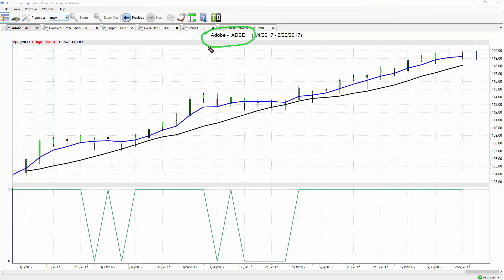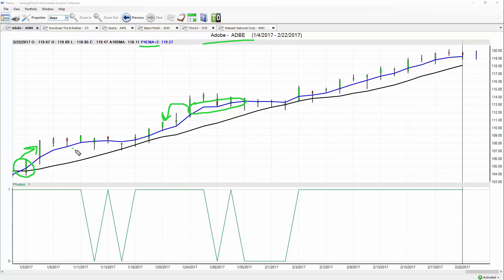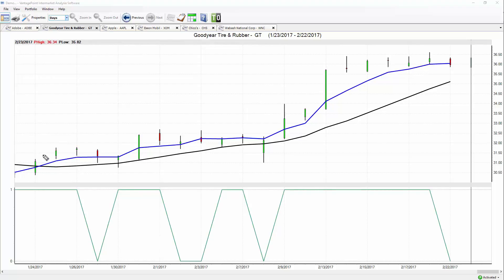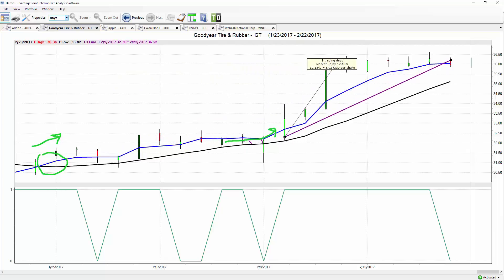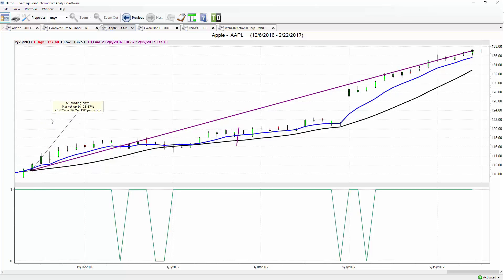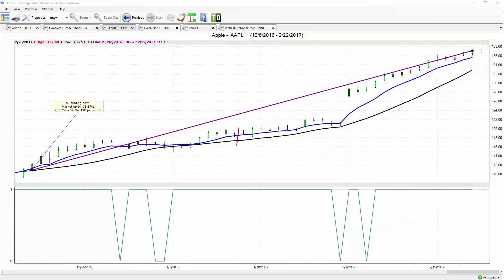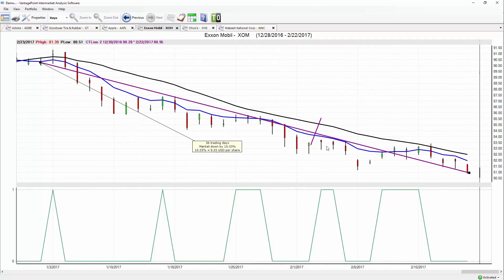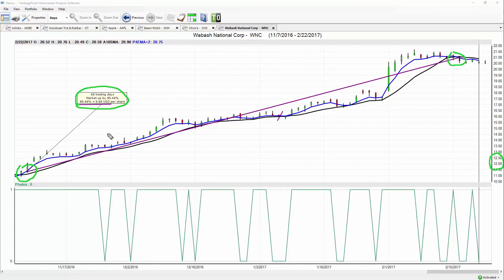Hot Stocks Outlook for February 23rd, 2017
Improved timing is the key for stock traders to maximize their gains and minimize their losses. VantagePoint Trading Software identifies trend reversals with unmatched accuracy, helping traders get into the right side of trades at the right time.

The Hot Stocks Outlook uses VantagePoint's market forecasts that are up to 86% accurate to demonstrate how traders can improve their timing and direction. In this week’s video, we analyze forecasts for Adobe ($ADBE), Goodyear Tire & Rubber ($GT), Apple ($AAPL), Exxon Mobil ($XOM), Chico’s ($CHS) and Wabash National Corp ($WNC).